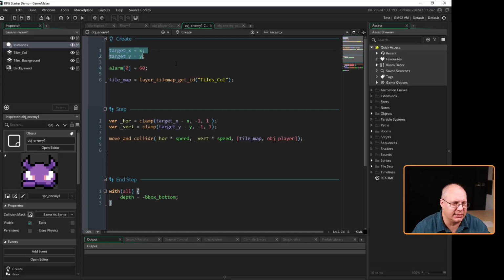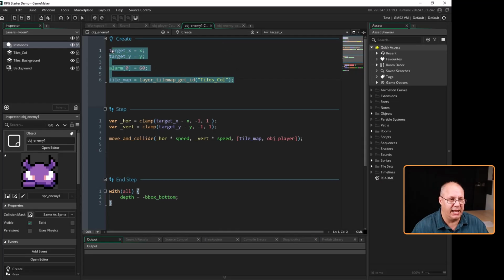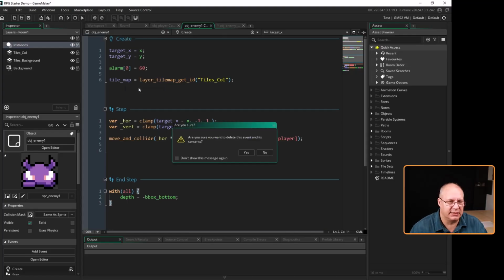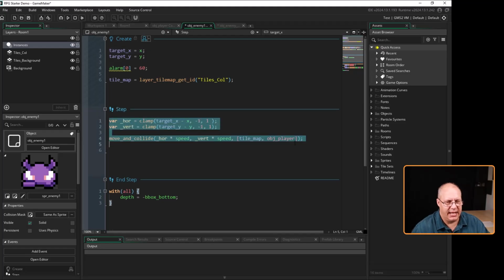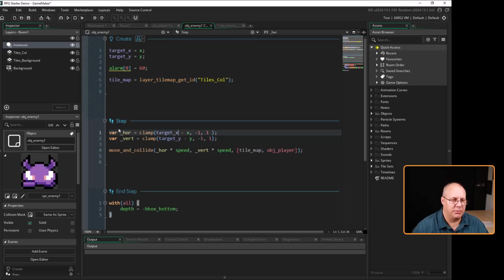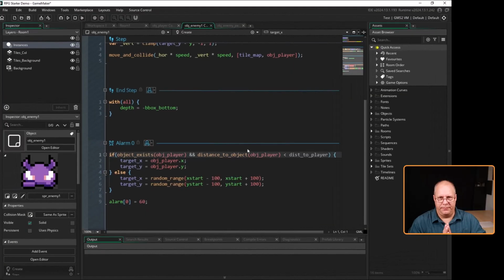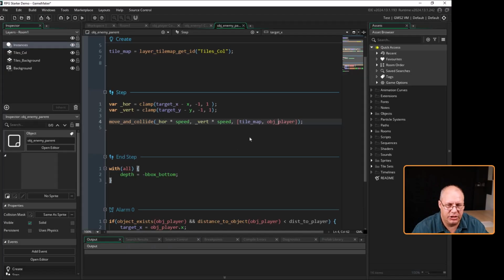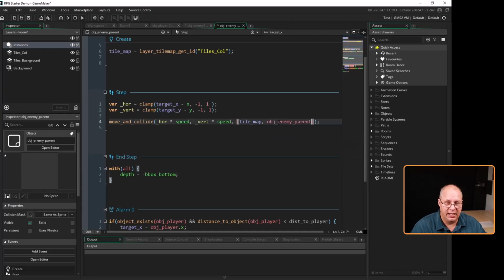Improving/Fix Enemy AI: A GameMaker Studio 2 Tutorial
This video is a comprehensive tutorial on improving enemy AI code in GameMaker Studio 2.

We walk through the process of updating the enemy code and migrating it to an object parent. You'll learn how to properly handle code inheritance to create more efficient and organized projects. The tutorial begins by demonstrating how to copy code from one enemy to another, which is a common task when creating multiple enemy types [00:23]. You'll then learn how to properly move this code to an object parent, which is a crucial step for clean and maintainable code.

The video also covers how to delete and override events [01:31], a useful skill for anyone working with GameMaker Studio. The creator explains how to handle the step and end-step events [02:22], ensuring your AI behaves as expected. Finally, the tutorial addresses a common error in the object player code, showing you how to correctly reference the enemy parent and how GameMaker Studio provides helpful hints as you type [03:33]. This video is perfect for beginners and intermediate users looking to improve their game development skills and create smarter enemies.

-- Video Chapters --
00:00 Introduction
00:42 Selecting a Block of Code
01:09 Copying and Pasting Code
01:23 Deleting and Event and it's Code
02:12 Copying and Pasting and Event
03:12 Fixing and Error Found in Play Testing